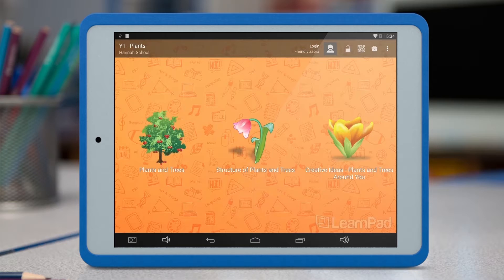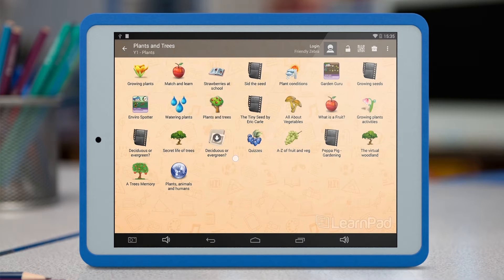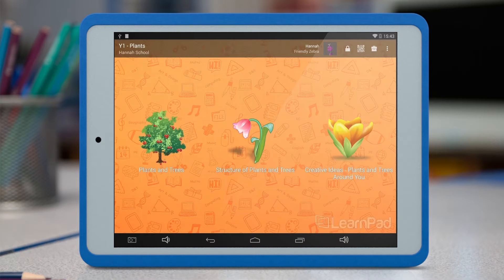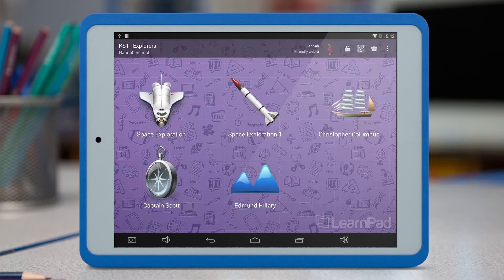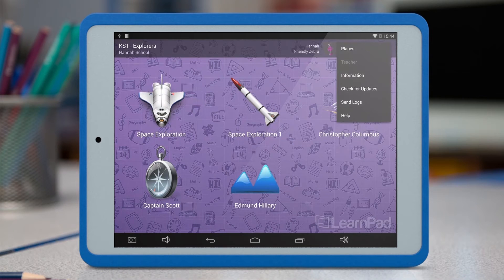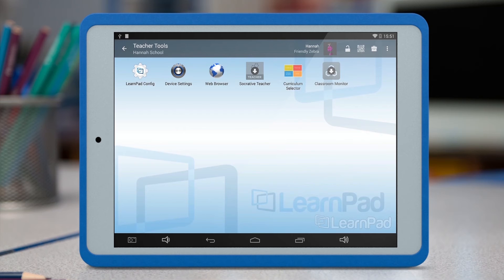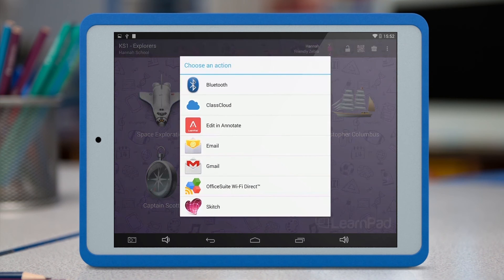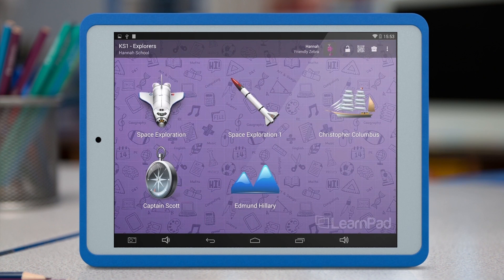Finding your way around LearnPad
Learn about all the basic features of your LearnPad device and how to get started with your tablets in the classroom.